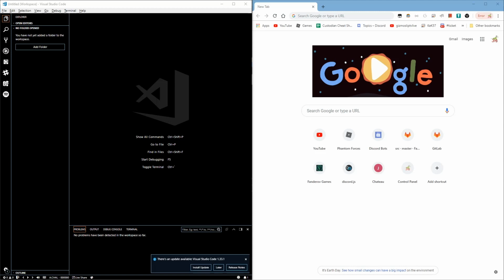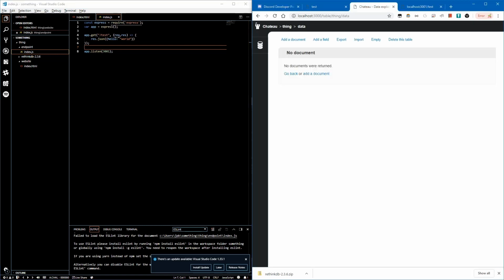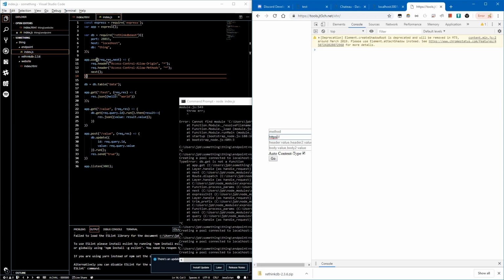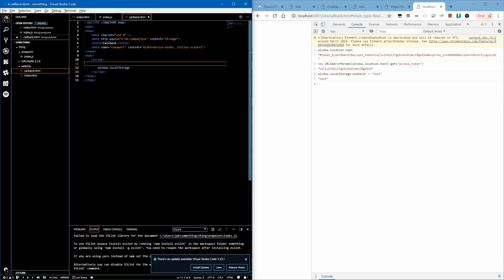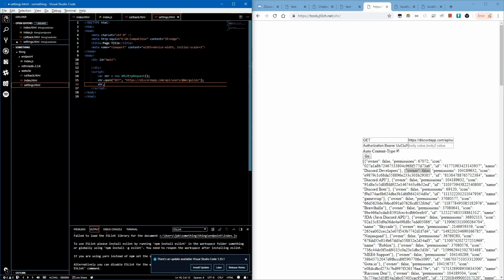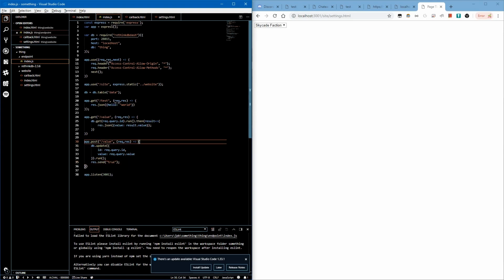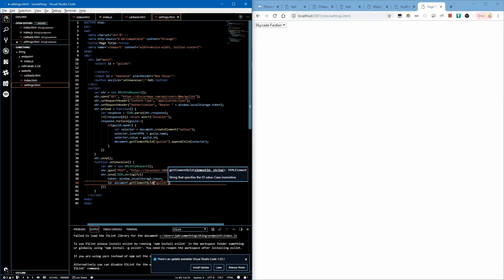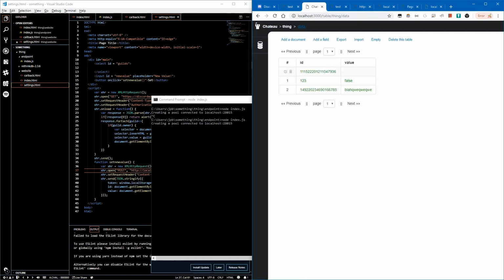Discord Bot Dashboard Tutorial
Basic understanding of JS is required. Of course you can use different languages for the endpoint.

If you have any questions you can ask in the comments!